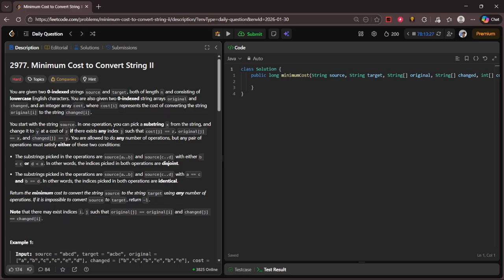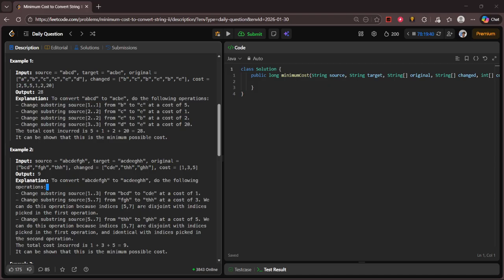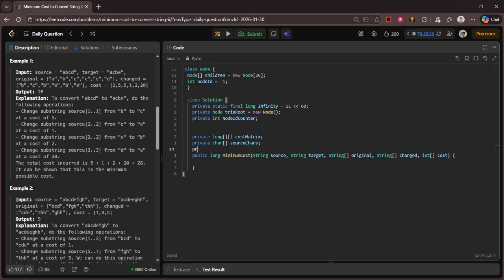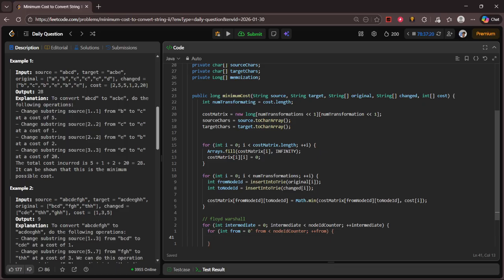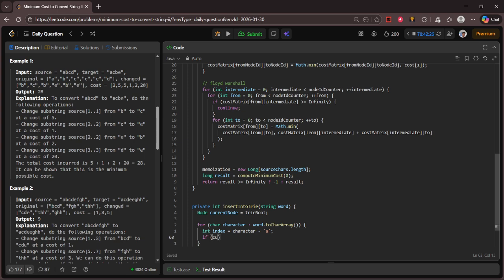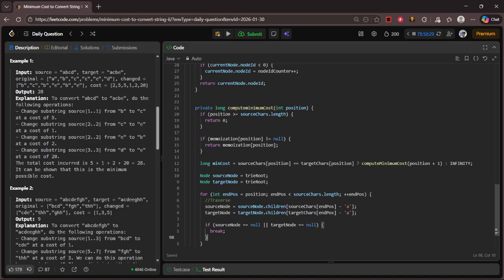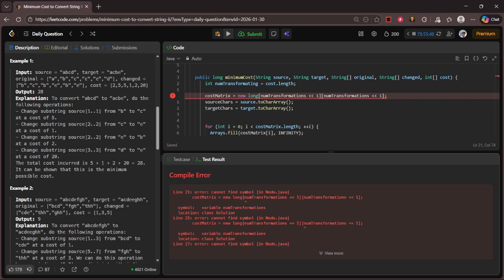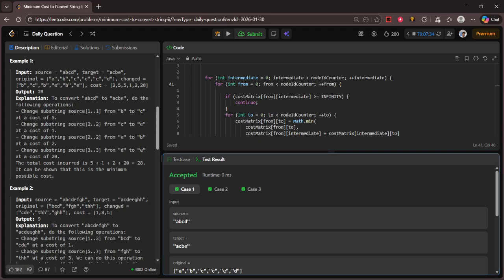2977. Minimum Cost to Convert String II || Leetcode || java || Hard